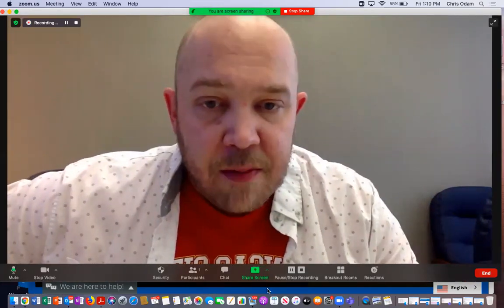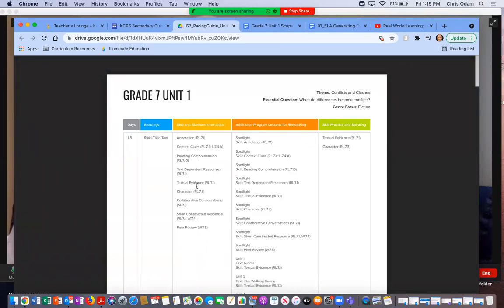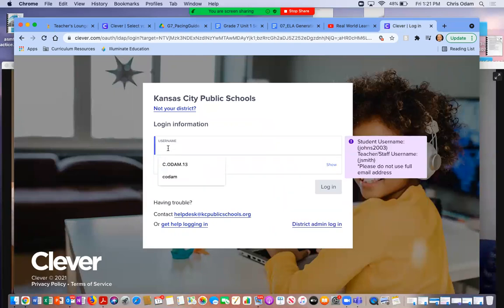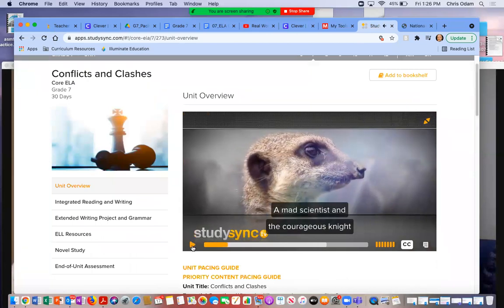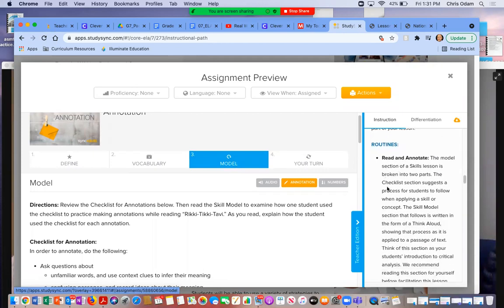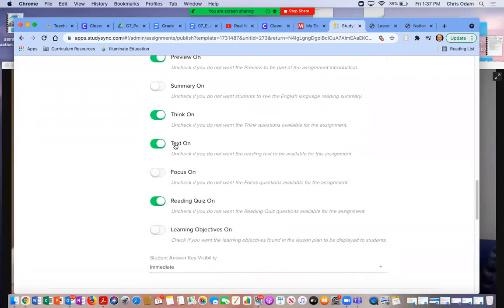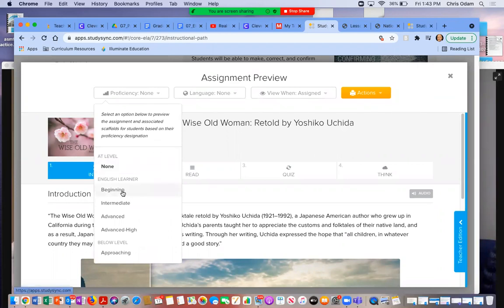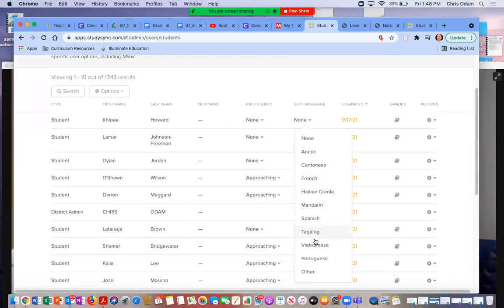New Teacher ELA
This video will assist you in accessing the district curriculum documents as well as navigation of StudySync.